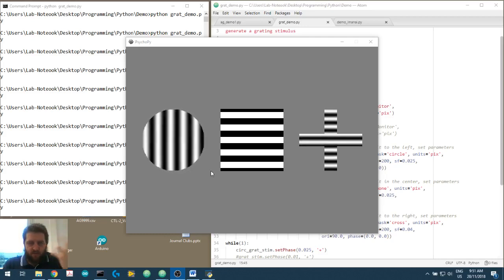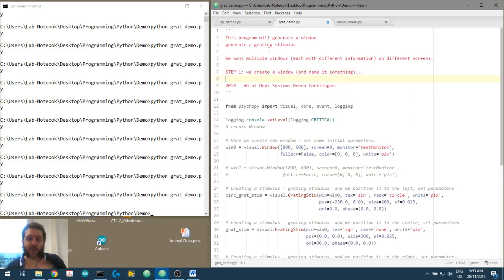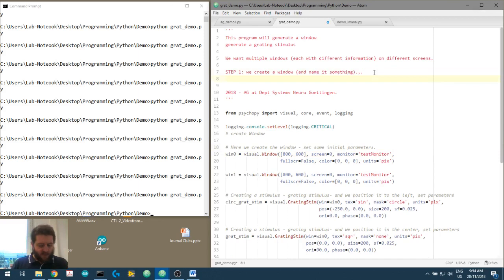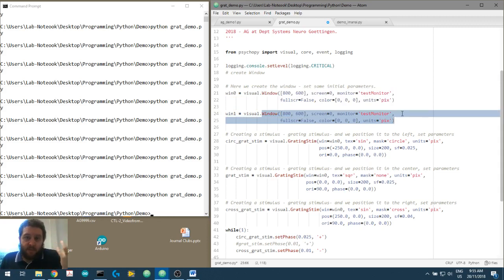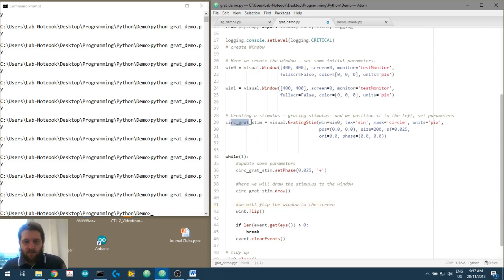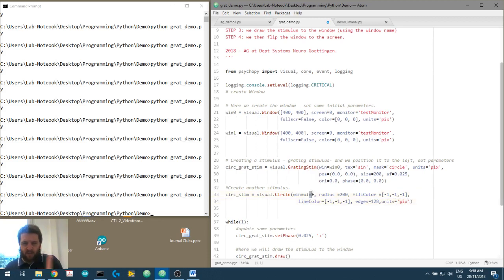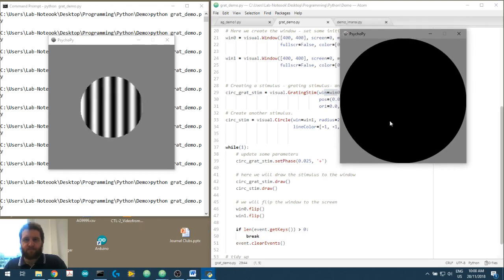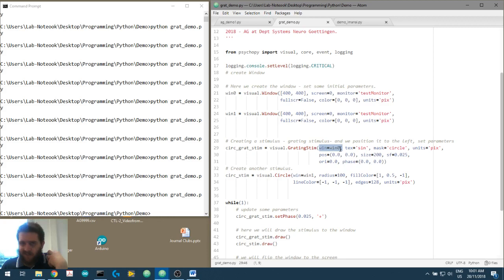Creating Visual Stimuli in Python 3.6 (video 3.0): Multiple Windows with multiple stimuli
Let’s say you want to present a stimulus to an external monitor (for example if your subject is in a sound-attenuating room) whilst also getting real-time feedback on your computer monitor. To do this you will need to create multiple windows and draw separate things to each window.

Using the simple outline below:
1) Create a window (or windows – use different names for each one, and assign the correct screen number)
2) Create a stimulus (initial parameters go here)
3) Draw stimulus to the window
4) Flip the window to the screen

You can now draw any stimulus (or text object) to either or both windows. All you need to do is assign the win=window_object parameter the correct name of the window you want the information to be displayed. Say you create 2 separate window objects and you call them win0 (first window object) and win1 (second window object).  If you want to draw a stimulus to the second window only, then you would write the following:
 stim_name.draw(win=win1,    … other parameters)

Make sure to set the ‘win’ parameter to the correct window object name you created earlier in your program.

If you want a window to appear on a different monitor, all you need to do is set the screen=X parameter in your window object. For external monitors, it might be screen=1 (as the default is the main display for that computer, like the screen attached to a laptop).
Remember each window will now need to be ‘flipped’ to their respective screens for you to see it.

This video and the previous video are heavily based on the grating stimulus demo from psychopy.org. I strongly suggest you also head over there for more information.